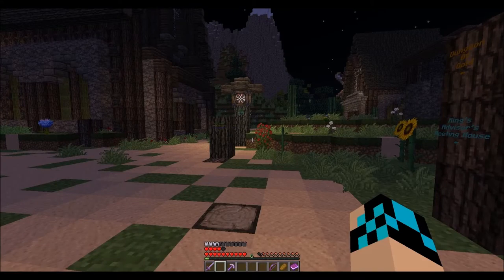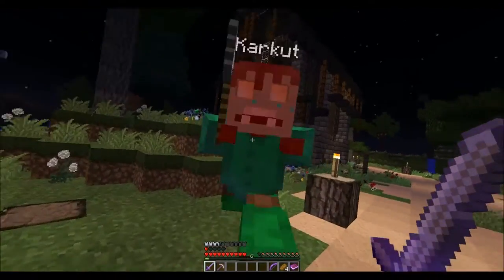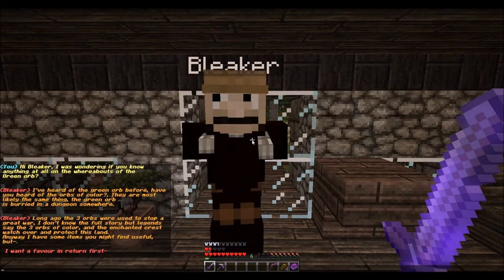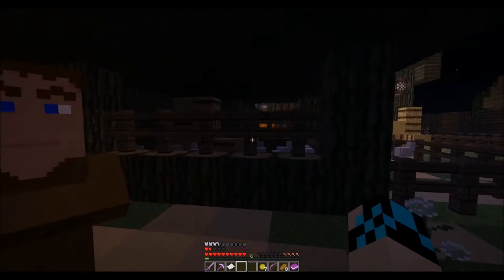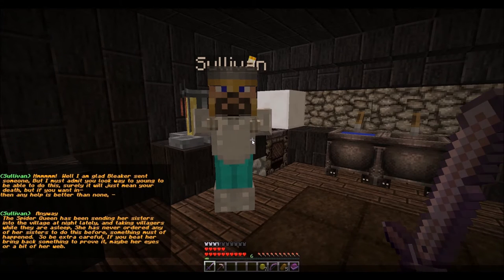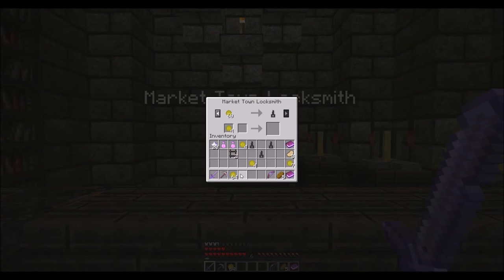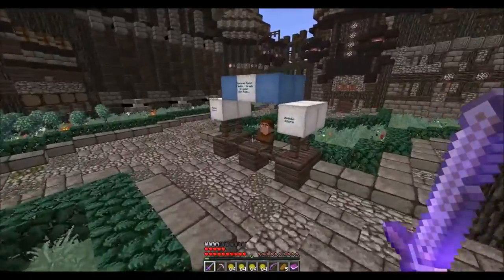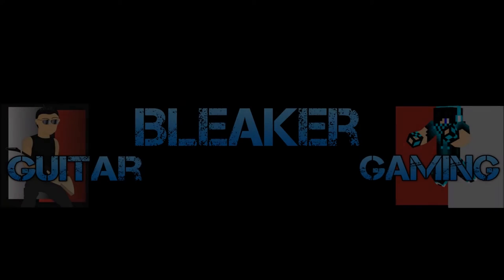Journey for the Enchanted Crest Ep.8 - A Minecraft Adventure Map (Visiting myself)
As Im sure some of you have realized. Im Bleaker. In the map. thats no coincidence Mick put me in the game. So I guess im talking to myself in more ways than one. In this epsisode we visit Bleaker house, Visit Sullivan who gives us our next quest. I did some shopping around and bought some keys that we will eventually use later in the game, Like way later in the game. I finally took us up to the location of the next dungeon and ended the episode there. Keep the support rolling guys this has been the best series I have done ever and I really appreciate the amount of view subscribers and comments I have been receiving.

- Scripted events
- Cut scenes
- Clickable signs
- Clickable Books
- Telepoort Books
- Custom potions